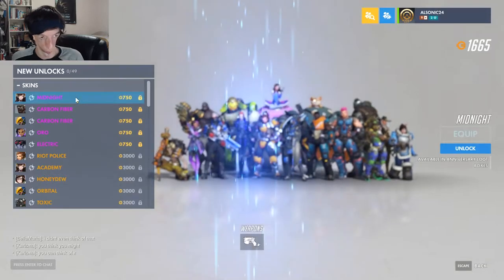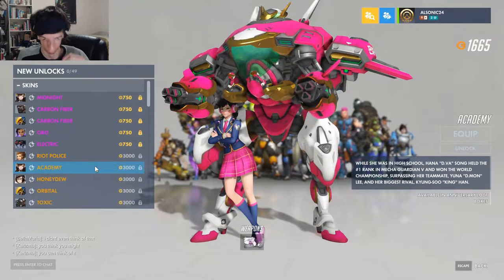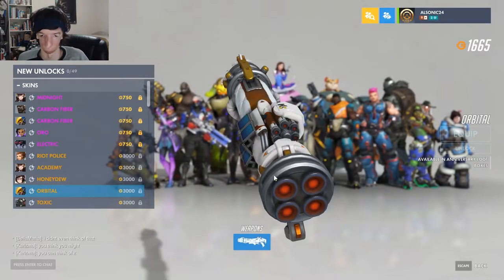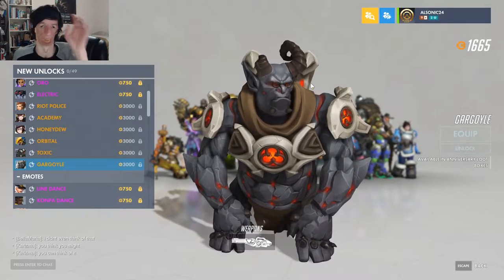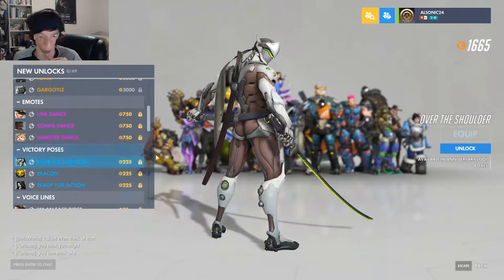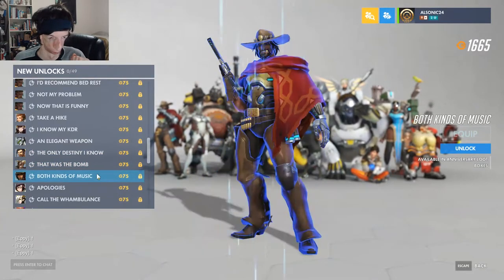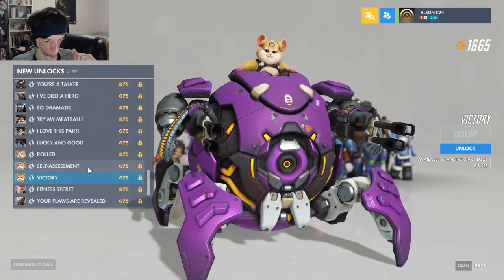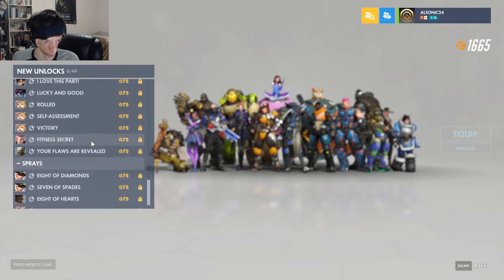What's New in Overwatch Anniversary 2019!? | Overwatch Pt. 7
Part 7, The Final part of me checking out Overwatch Anniversary 2019 Event! I check out everything that's NEW with the Overwatch Anniversary 2019 Event! All the NEW Skins, Emotes, Victory Poses, Voice Lines, and Sprays! All these NEW Unlocks!